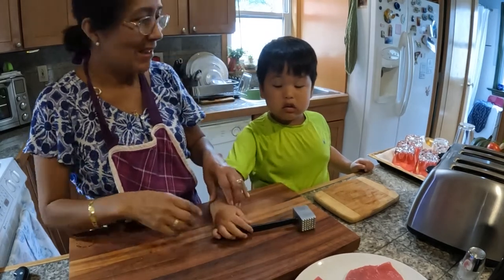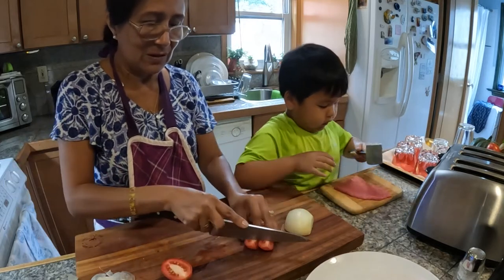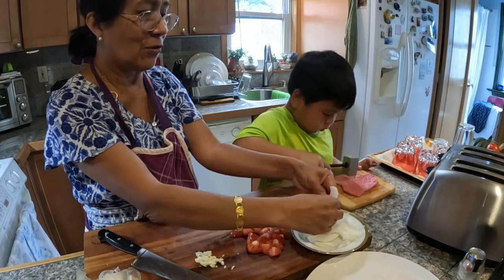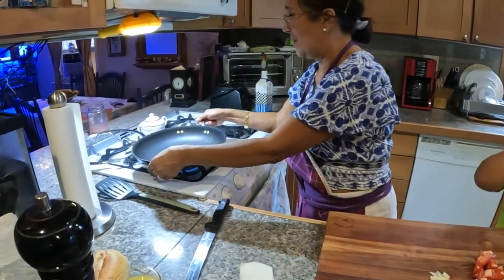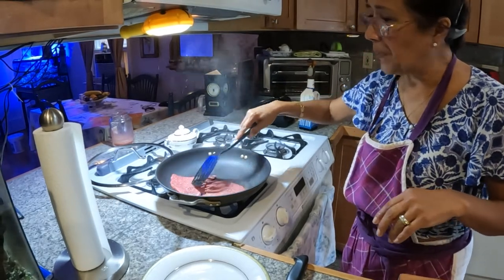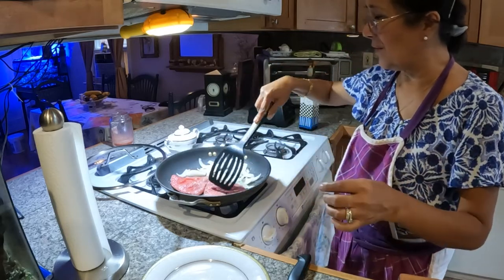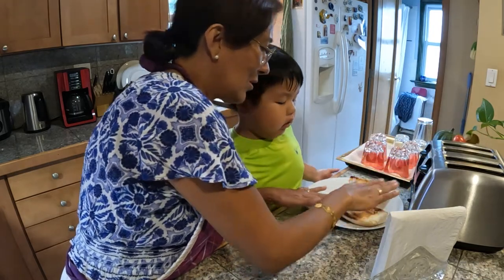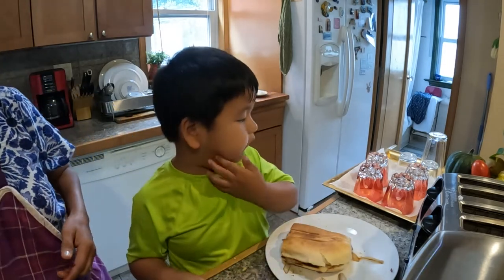Yummy Steak Sandwich with Onions and Tomatoes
Steak sandwich with top round braciole (which can be of any cut of steak) quickly seared (approx. 1 minute both sides). First side is cooked at high heat, once the meat is flipped over then the stove flame is lowered to medium. Tomatoes and onions to compliment. Feel free to add any sauce to the sandwich of course, at time I personally enjoy it with some mayo.